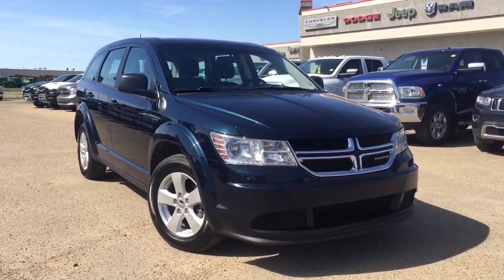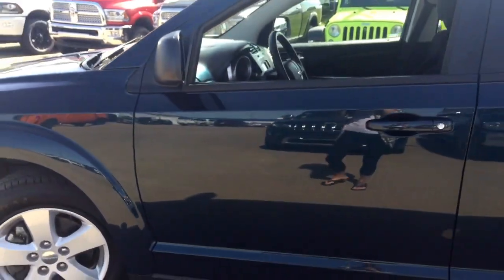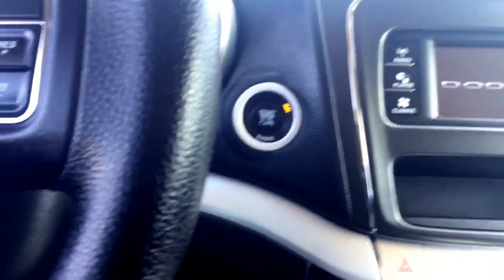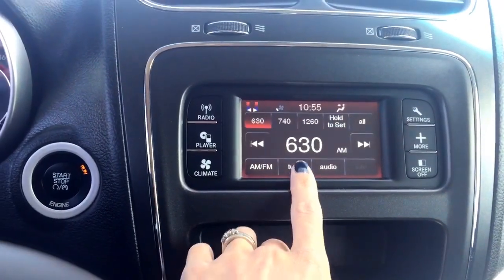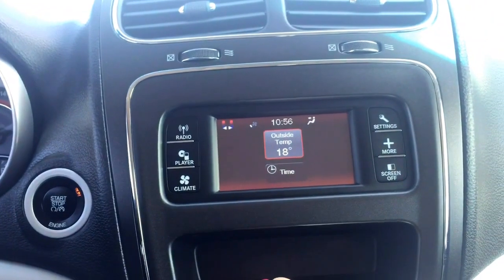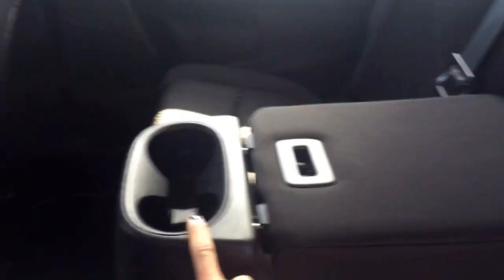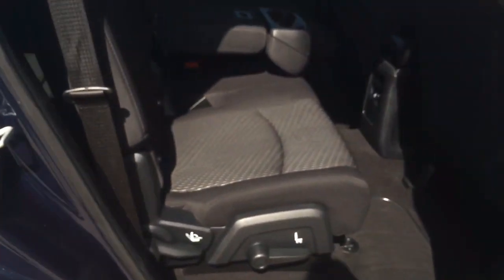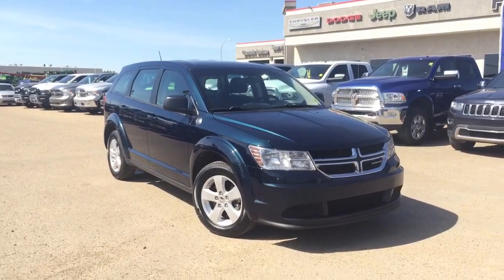2014 Dodge Journey SE FWD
Have a look at this 2014 Dodge Journey SE that came in on trade. It comes with a Car Proof and AMVIC licensed inspection. Under the hood it has a 2.4L engine with a 4 speed automatic transmission and is front wheel drive. Some of the great features you will find throughout are remote proximity keyless entry, premium cloth interior throughout, steering wheel mounted audio controls, air conditioning, dual split climate controls, 4.3” touch screen display, 2nd row in floor storage bins, and plenty of room throughout for cargo. Come check it out today at Ponoka Chrysler!

Stock#17RCC9347A

Sarah Johnson,
Marketing/Merchandising
Ponoka Chrysler
6510 39th Ave